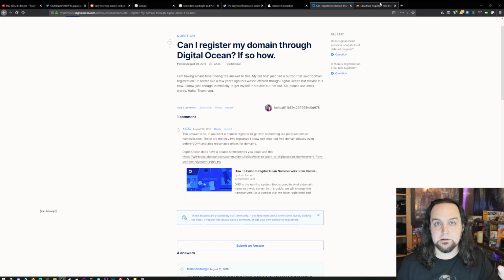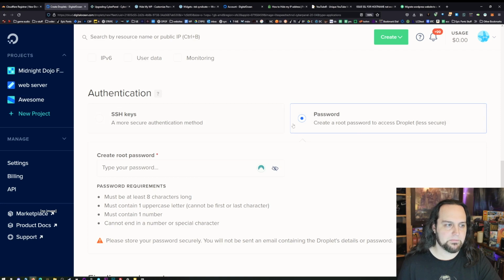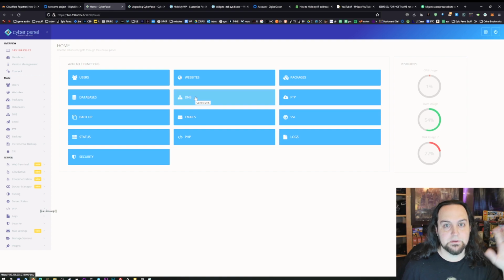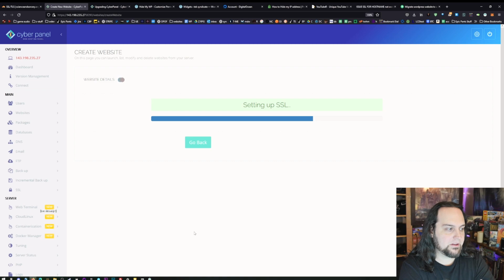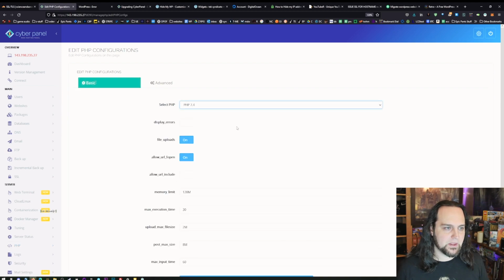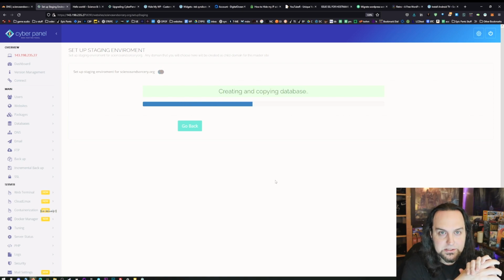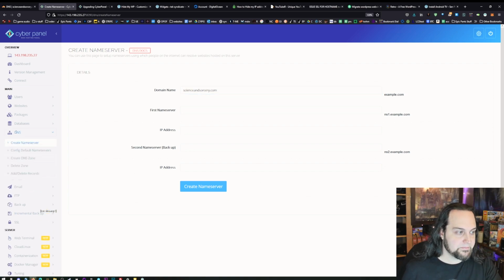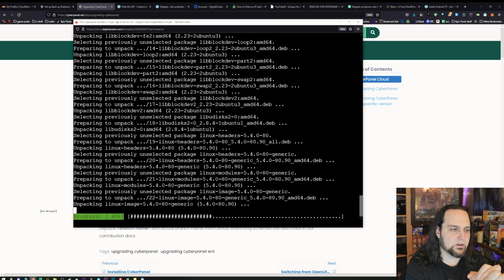Ditch Shared Hosting: Digital Ocean Plus CyberPanel - Easy & Fast Web Hosting for WordPress, ETC.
Windows 10 Pro Oem + Office 2019 Pro Plus Key Pack ($50)